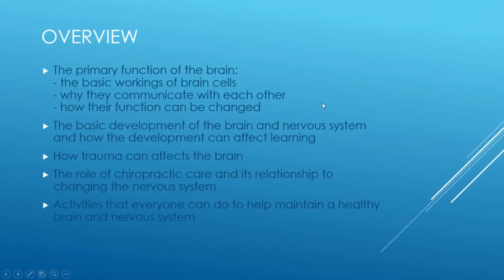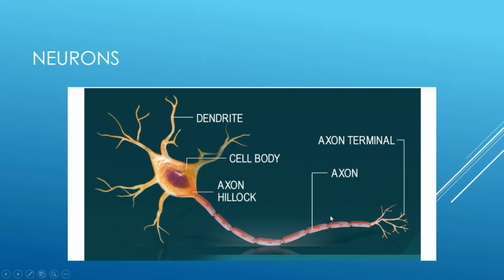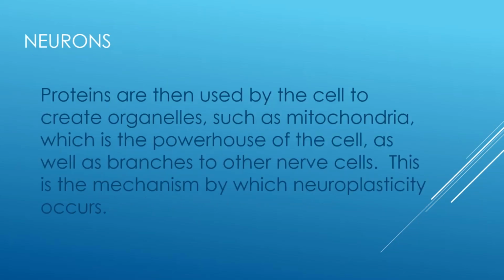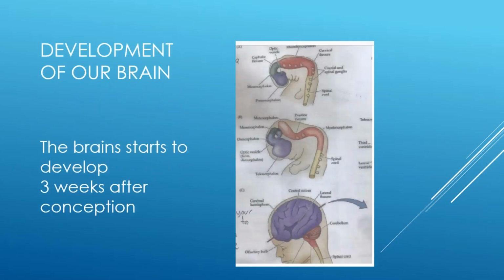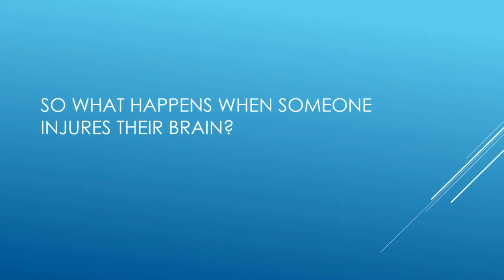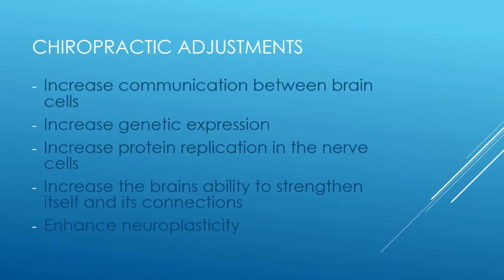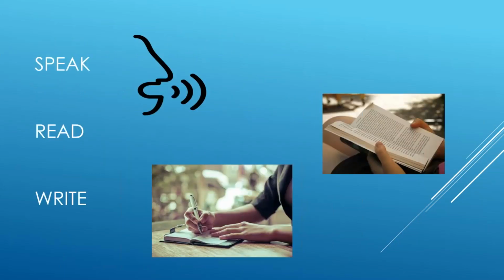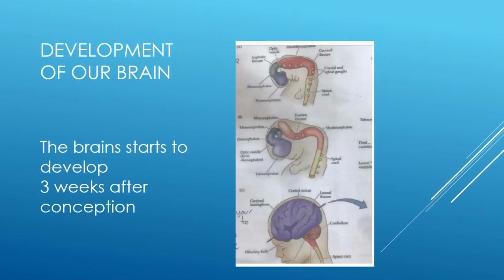Wednesday Webinar: I Wasnt Aware. Brain Function: Why Do We Have One?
Presented 12/4/2019
Presented by Dr. Vincent Kiechlin

This webinar will cover the primary function of the brain and why we have one in the first place. Including:

– the basic workings of brain cells

– why they communicate with each other

– how their function can be changed

Dr. Kiechlin will cover the basic development of the brain and nervous system and how the development can affect learning. This includes behavior and cognition.